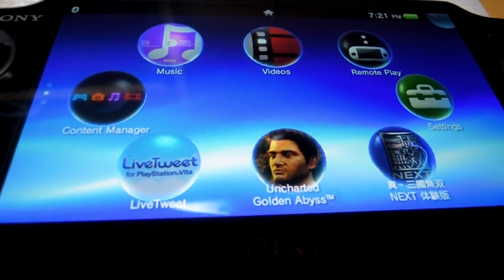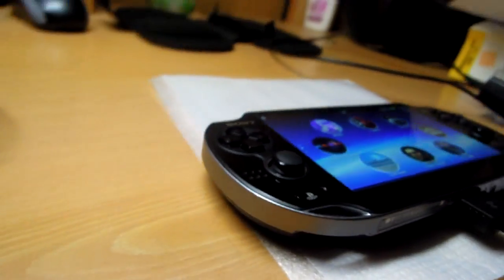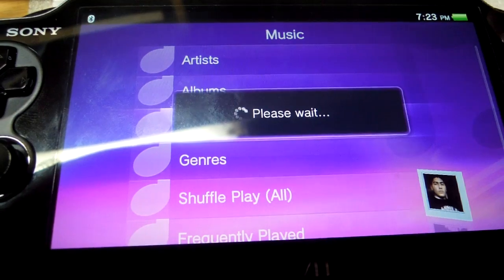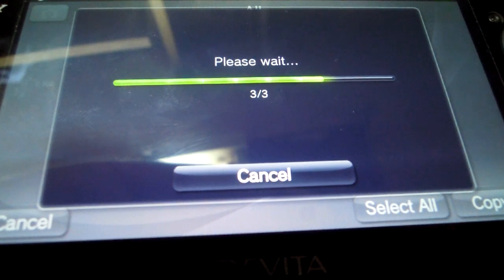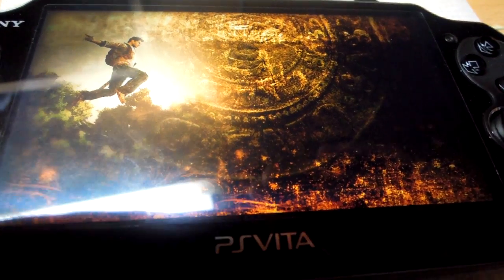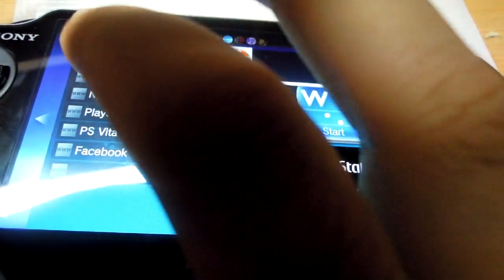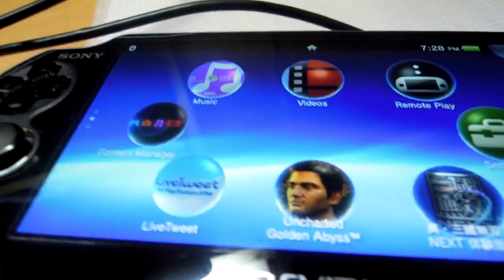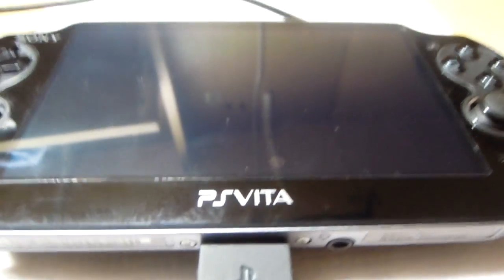PS Vita Application Content Manager and Multitasking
Showing the content manager and the multitasking in PS Vita